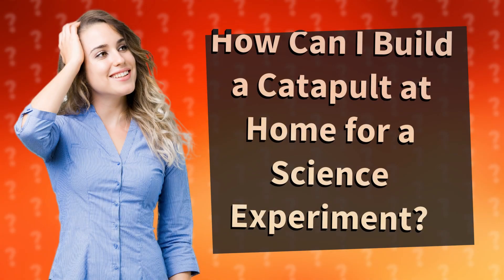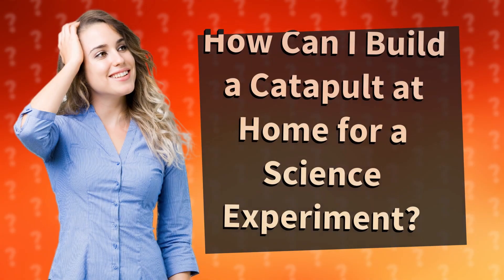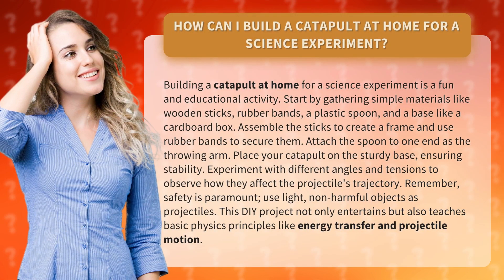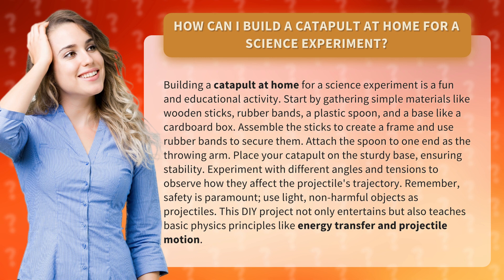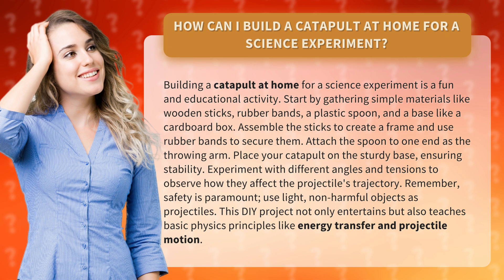How Can I Build a Catapult at Home for a Science Experiment?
Catapult Science Experiment: Build Your Own at Home! • Build Your Own Catapult! • Discover how to build a catapult at home using simple materials like wooden sticks and rubber bands. This fun and educational science experiment explores basic physics principles while providing hours of entertainment. Watch as we guide you through the step-by-step process and show you how to experiment with angles and tensions to launch projectiles. Learn about energy transfer and projectile motion in a hands-on way with this DIY project!